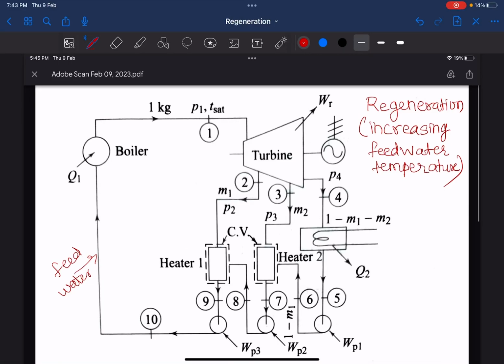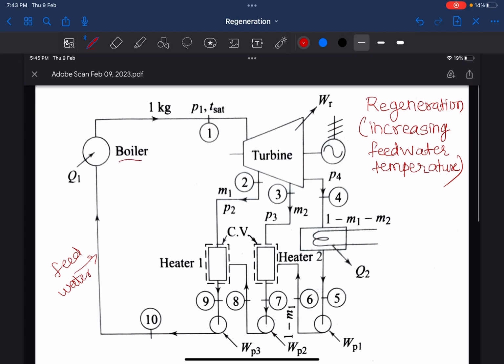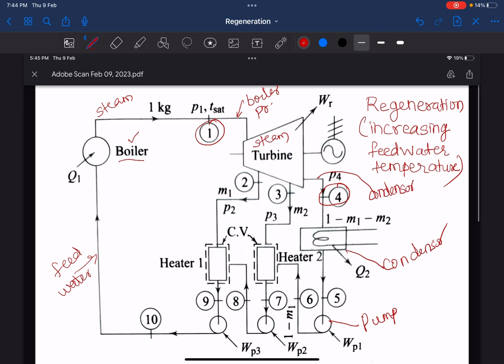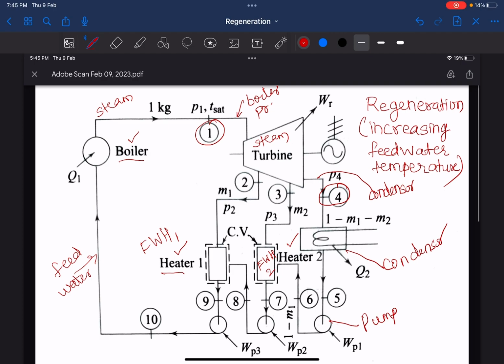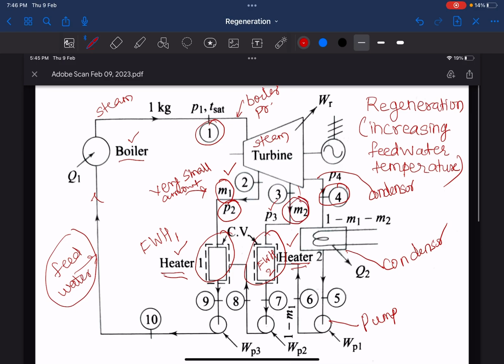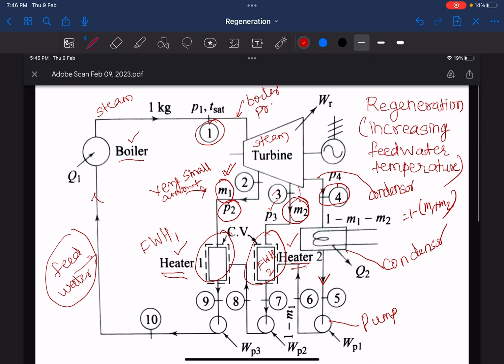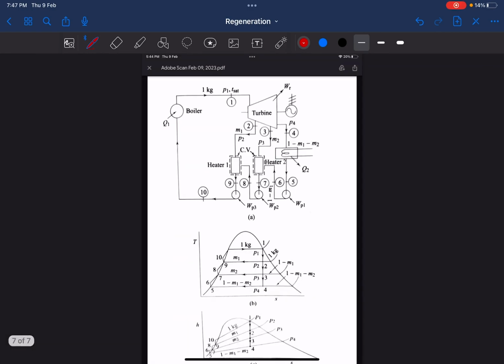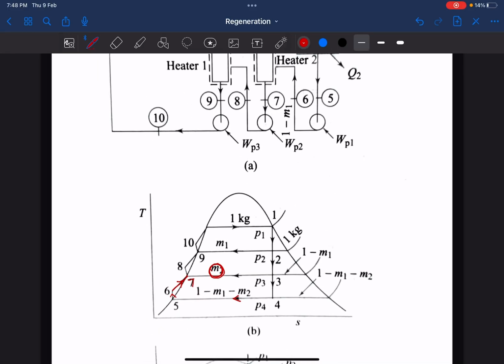Thermal power plant with regeneration -01